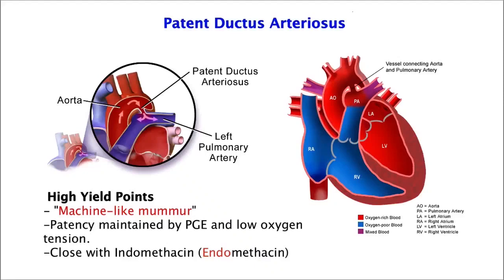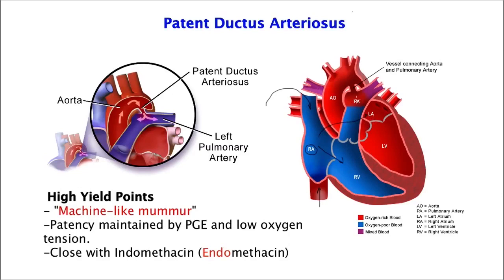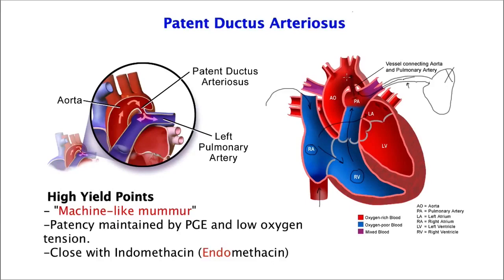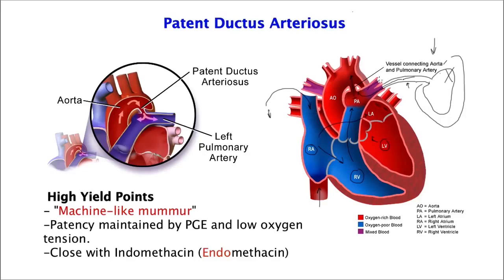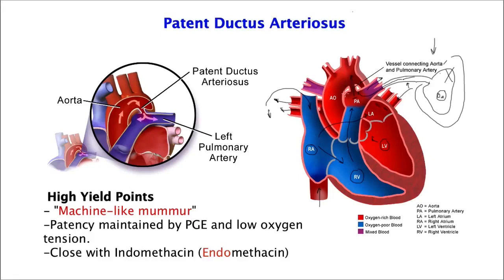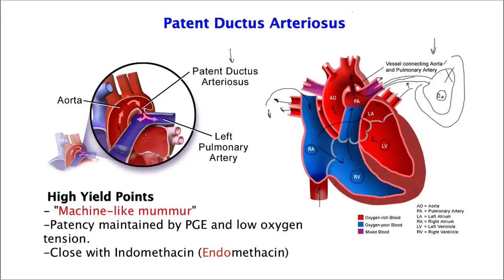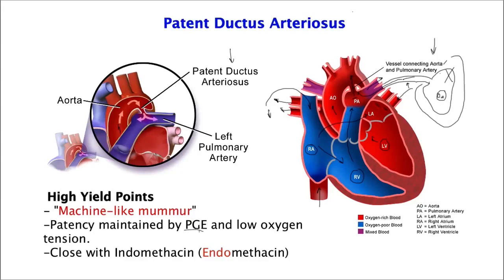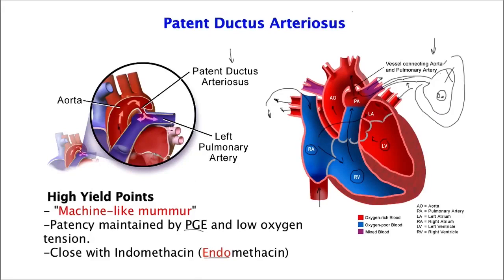Patent Ductus Arteriosus